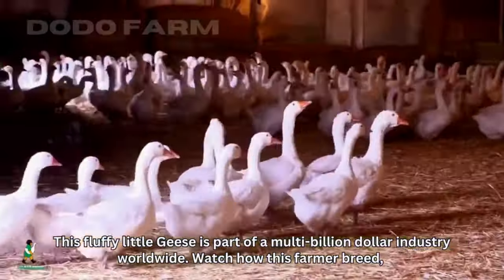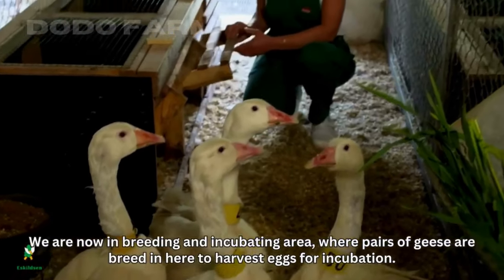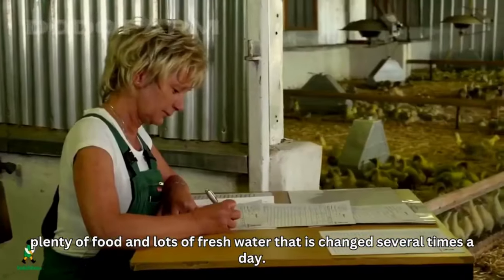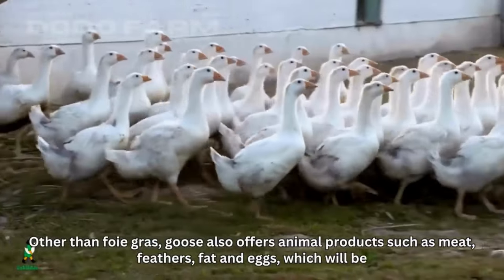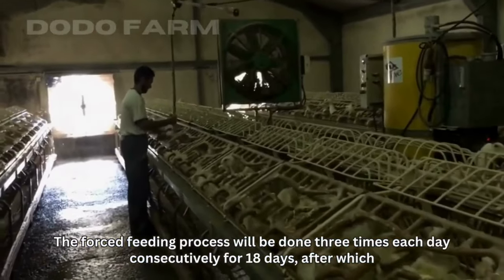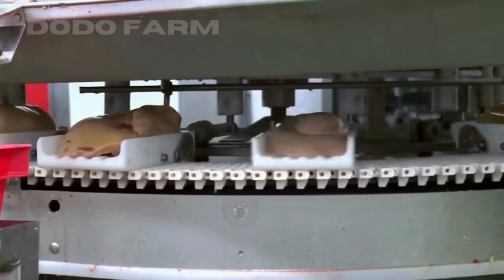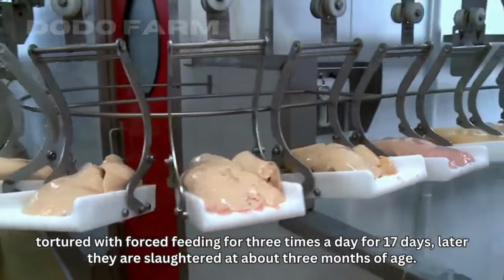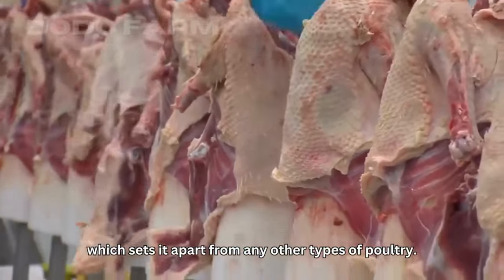Amazing Goose Farming Technology For Liver and Meat - Foie Gras processing in Factory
Millions of geese are reared for Liver and Meat harvesting with Modern Poultry Technology in the world. Breeding, Harvesting and Processing of Goose and Foie Gras.

We hope you enjoy this review Goose Farming Technology!

All media is released under the Creative Commons Attribution 3.0 license on condition that all copies, redistributions and transmissions attribute the source with the understanding that any of the above conditions may be waived.

if you (OWNERS) want to remove this video, send me a comment on the video directly before doing anything. We will respectfully remove it.